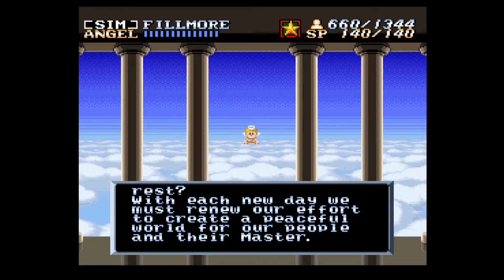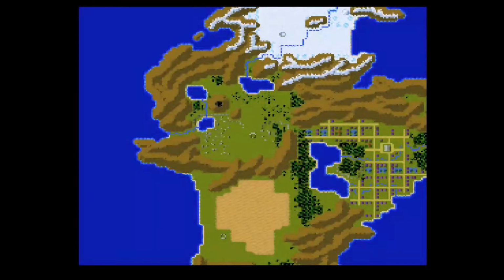JPlays - Actraiser - Part 3 - Aitos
Part 3 - Aitos